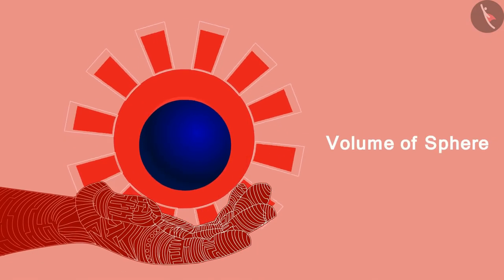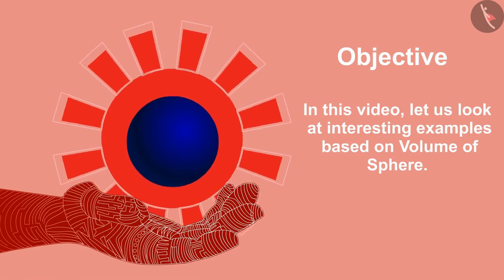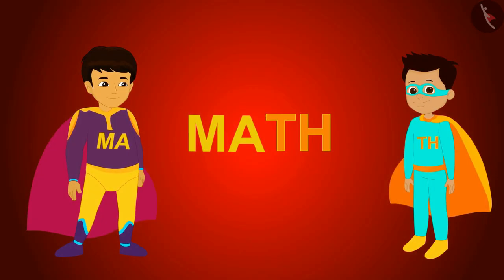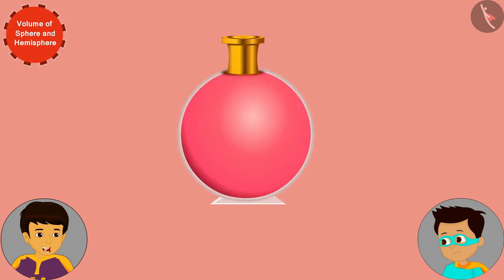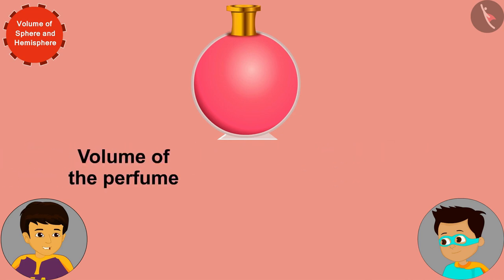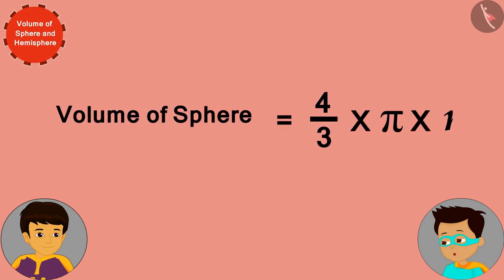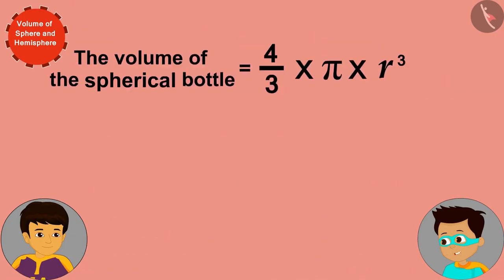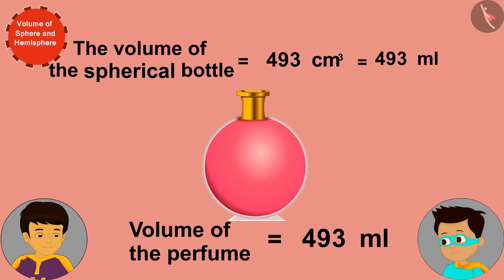Volume of a Sphere | Part 2/3 | English | Class 9